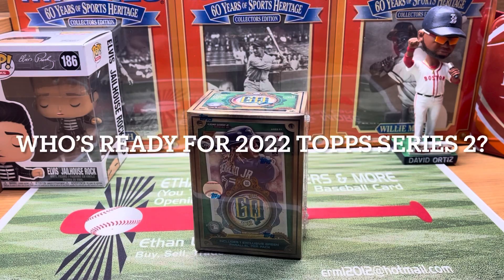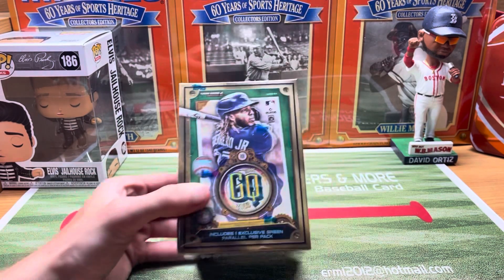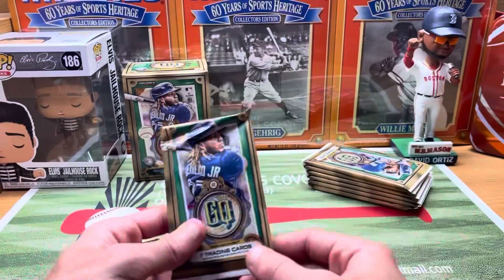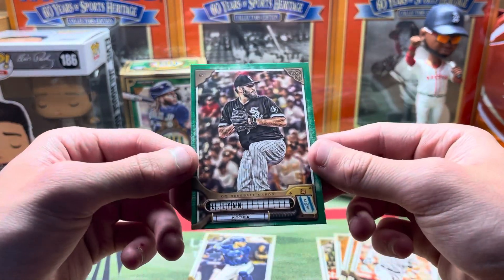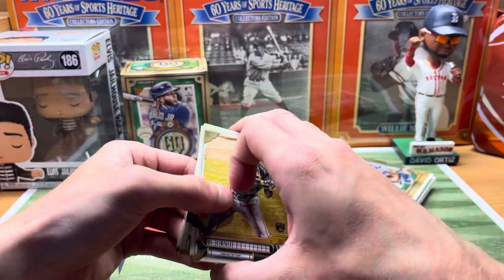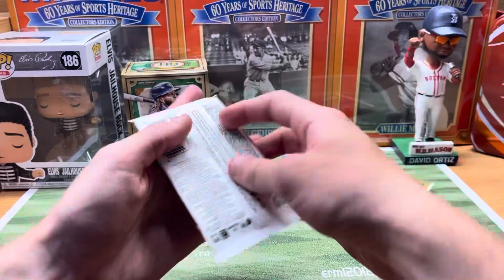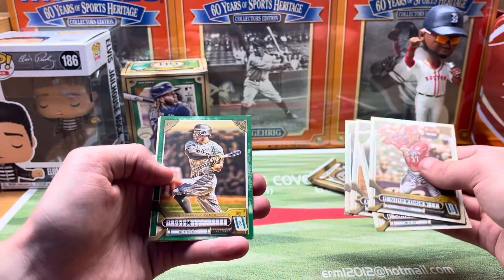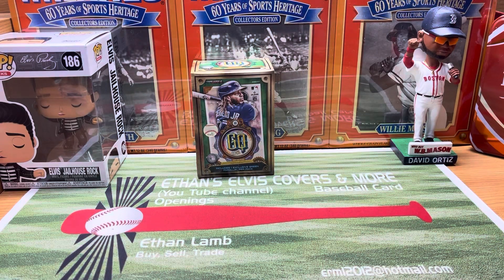NEW RELEASE! 2022 TOPPS GYPSY QUEEN BLASTER BOX OPENING! GREENS